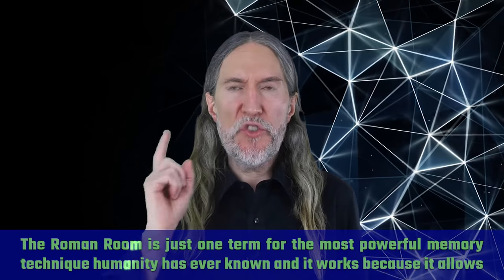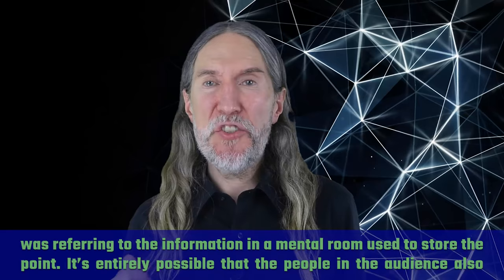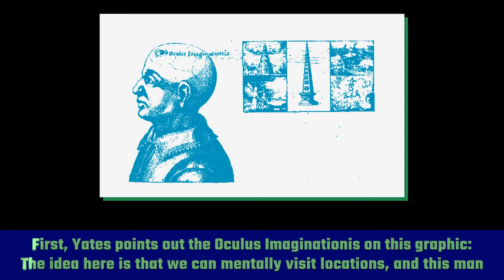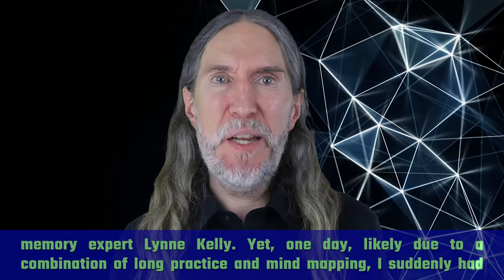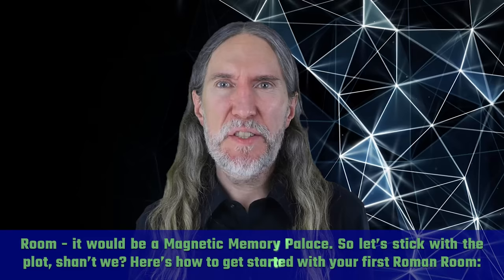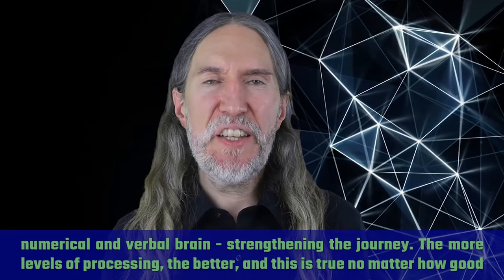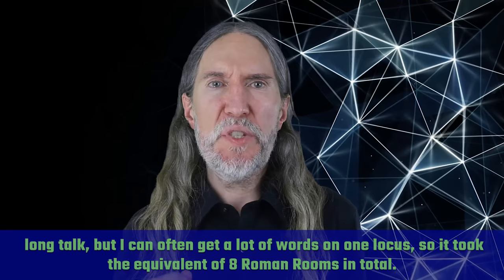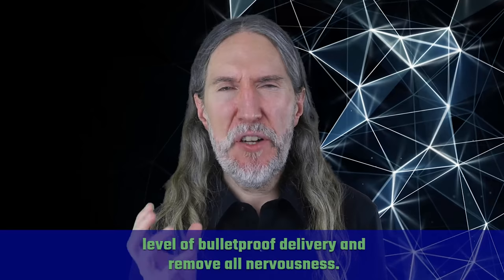Roman Room: One Of The Most POWERFUL Memory Palace Strategies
The Roman Room is one of the best variations on the Memory Palace technique. It helps you improve your memory by simplifying how you apply the method of loci.

A lot of people use it for memorizing speeches, and that has historically been its original use. But it's perfect for many things - test prep, language learning - you know it.

Of all the mnemonic strategies you can learn, this is one of the best. So...

If you want to master the Roman Rooms like the ancients, dive into this video and enjoy!

=== Further Resources ===

Mind Palace Training Secret #1: Why Your Name For This Memory Technique Matters

Mind Palace Training Secret #2: A POWERFUL Spatial Mnemonics & Acronym Exercise

Mind Palace Training Secret #3: Why ONE Is The Most Dangerous Number For Your Memory Training

Mind Palace Training Secret #4: How To Set Effective Memory Training Goals That Last